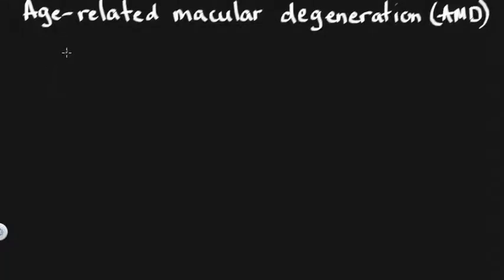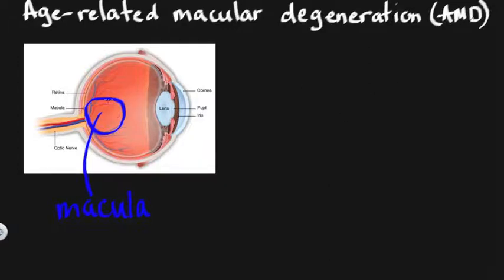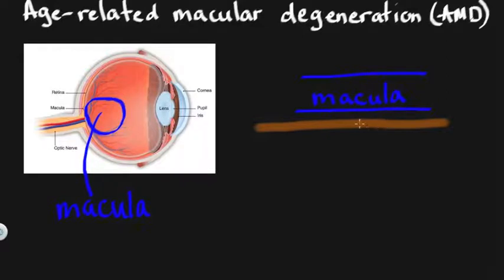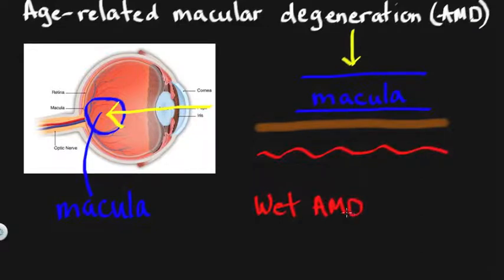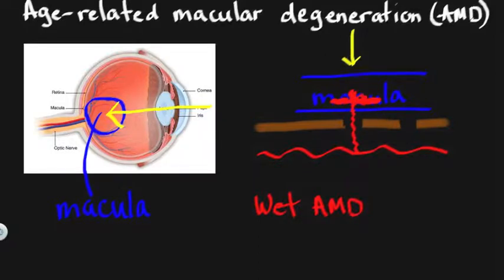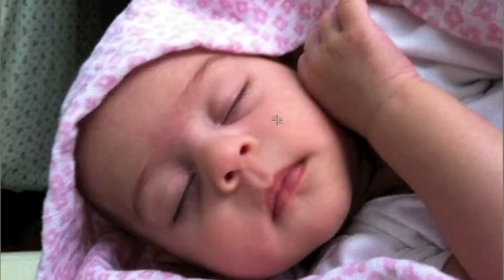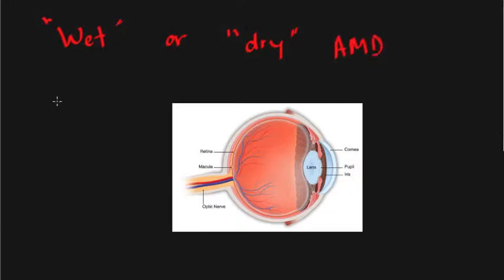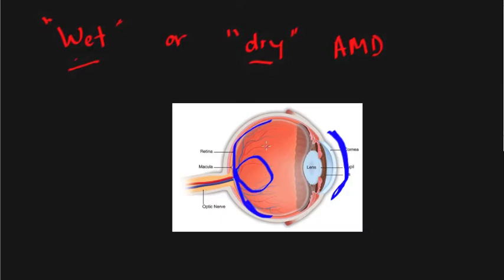Wet AMD Intro.m4v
Welcome to Dr. Z's health academy.  My name is Dr. Zaidi and I'm an ophthalmologist (eye doctor) who specializes in diseases and surgery of the retina.  I have made this video to educate patients about age-related macular degeneration (AMD).  This video does not substitute for consultation with your physician.